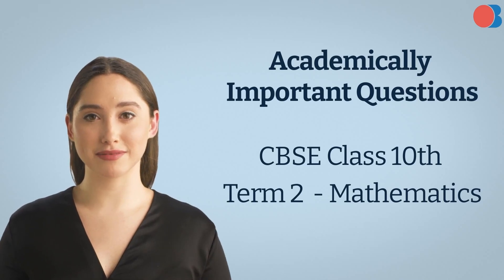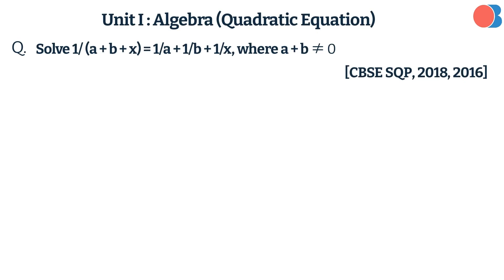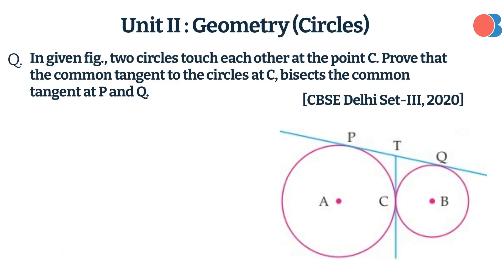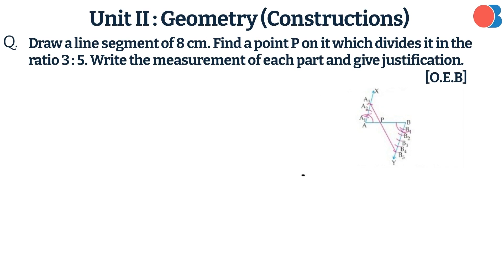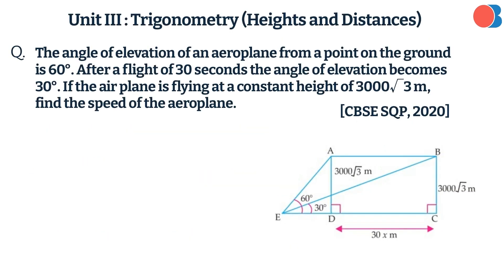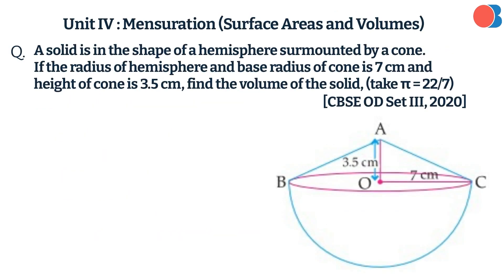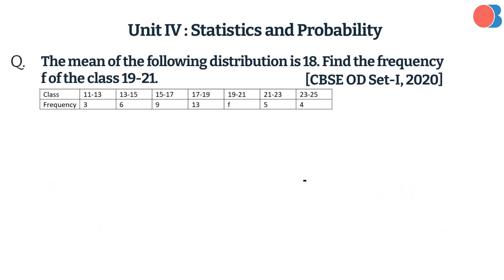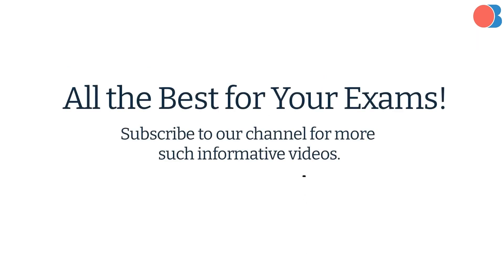CBSE Class 10 Important Questions for Mathematics | Board Exam | Mathematics Important Question#CBSE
CBSE Class 10 Important Questions for Mathematics | Board Exam | Mathematics Important
Question

This video consists of important questions regarding the board exam. In this video, they discussed previously asked questions in the board exam, which were essential for CBSE Class 10 Board Exams. This video will help students practice for the actual exam and help them read the question, analyse it, and how to answer it. This video specifically discussed the mathematics portion questions of different chapters in the Board Exam. This video will help you prepare for the board exams.